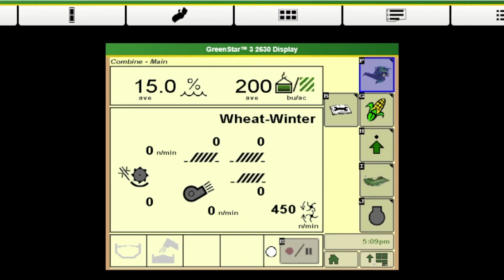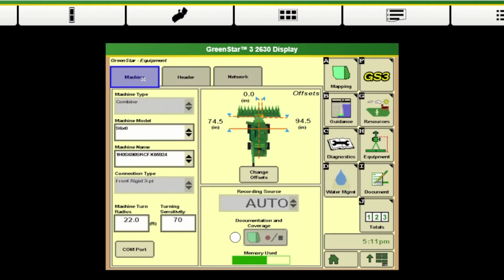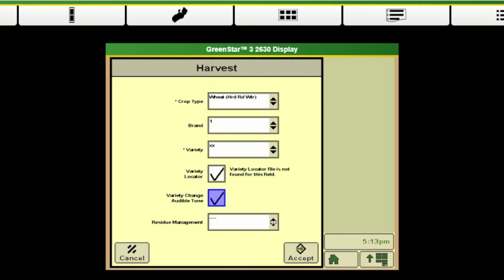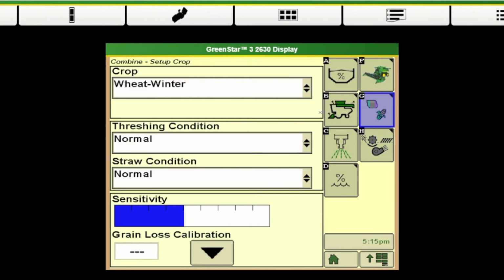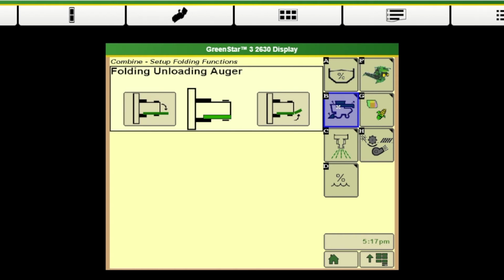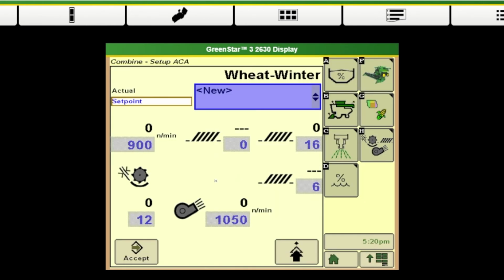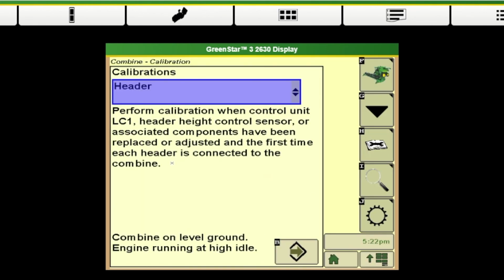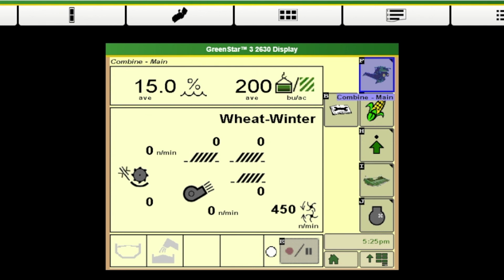2630 Display Settings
Welcome to LandMark Implement's 2020 Virtual Wheat Harvest Clinic!

In this video, CTS Eric Bair explains your GS3 Display settings to help maximize efficiency in the field this season.

If you have any questions, please reach out to your local LandMark location.